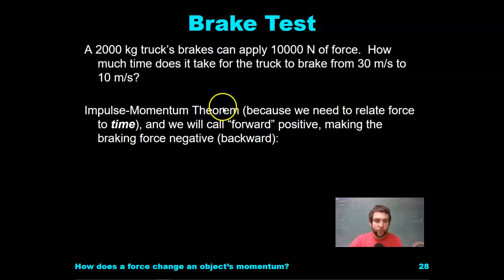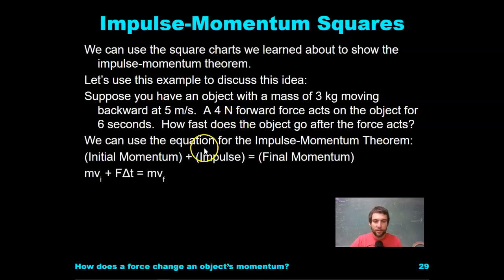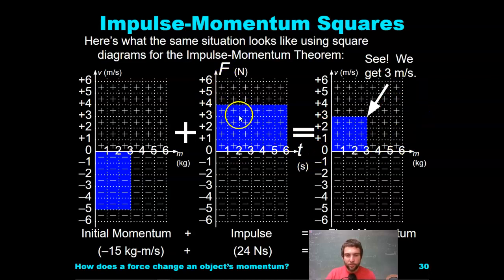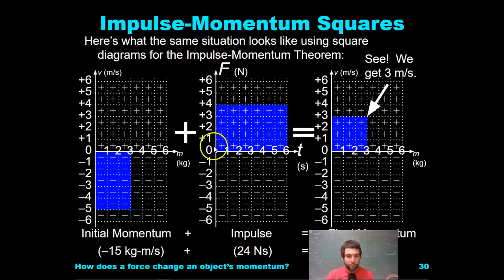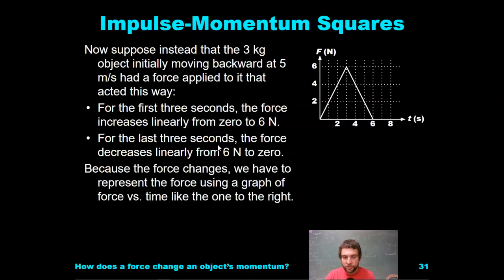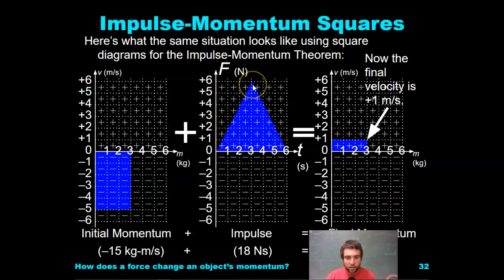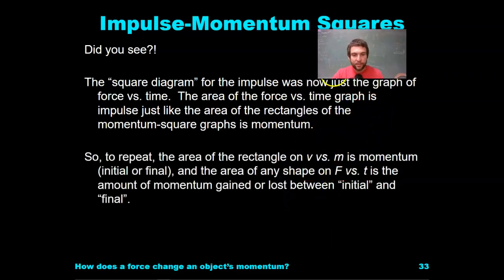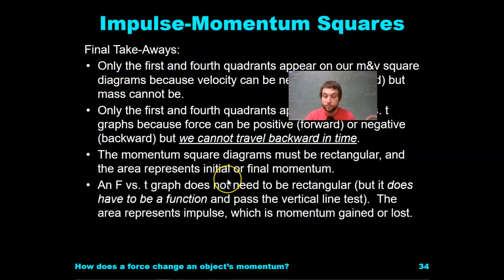Unit 6.1 Momentum and Impulse 4